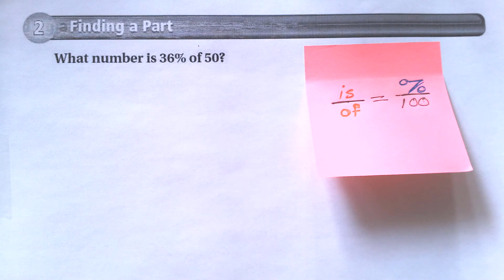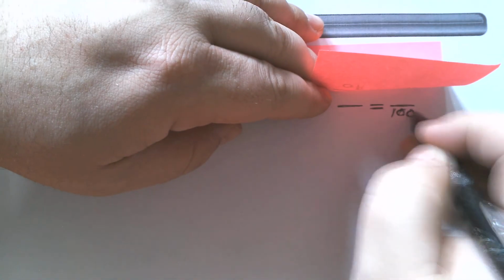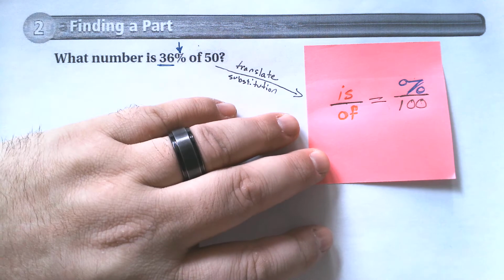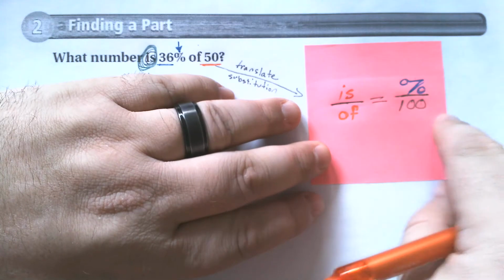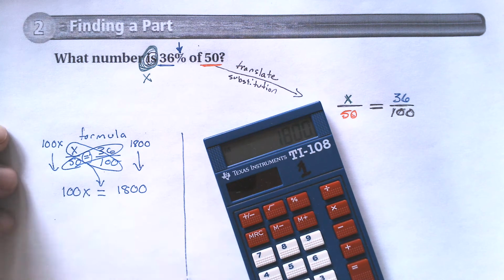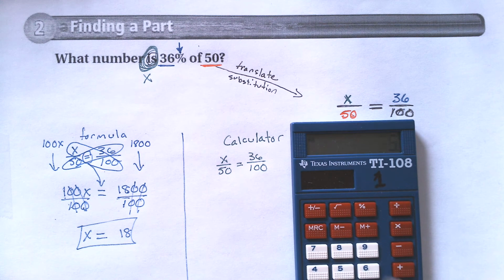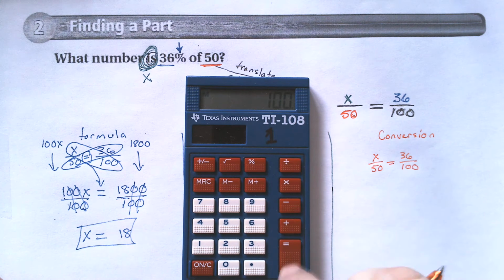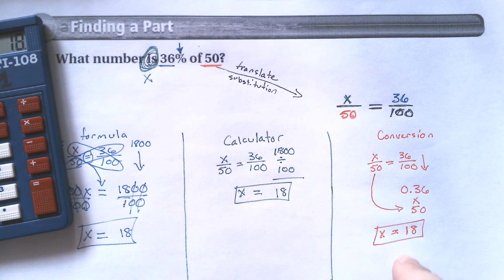7MA 5.1 Finding a Part